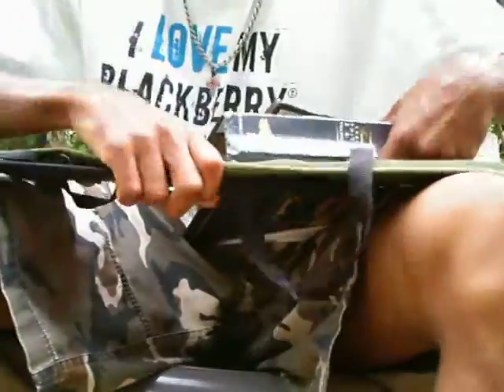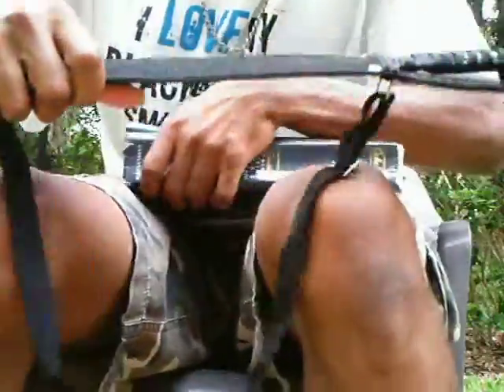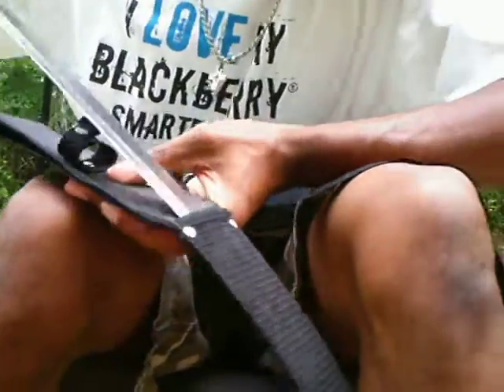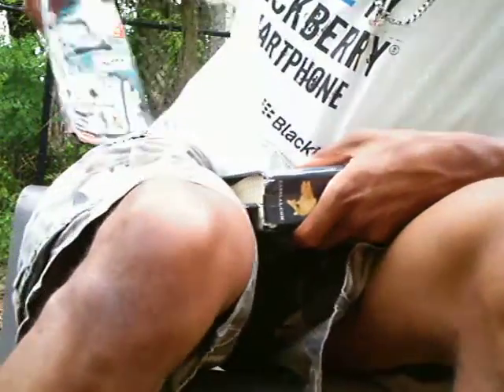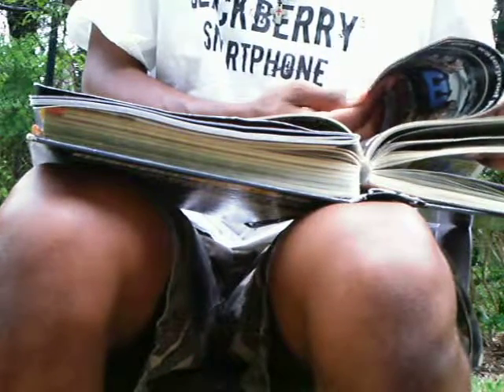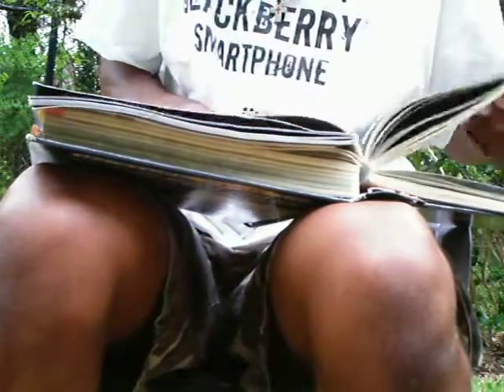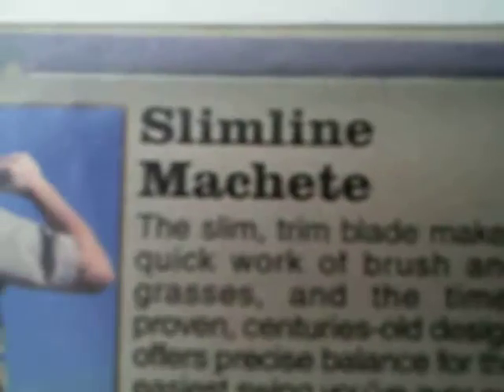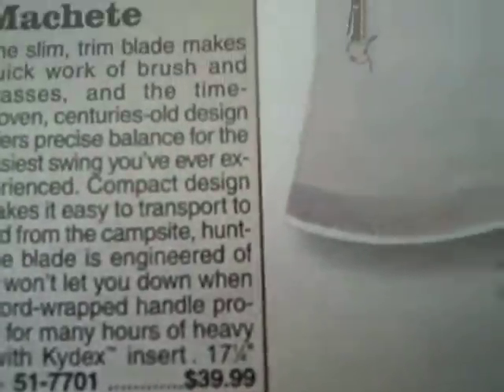my thought on the slimline machete and what makes a good weapon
well after shooting my stainless steel vs carbon steel test i wanted to add a little bit more about the swords and what i think of it and some other machetes.